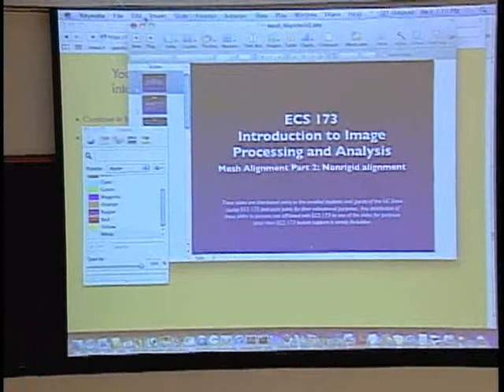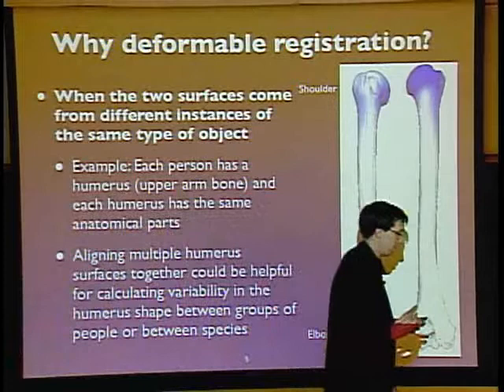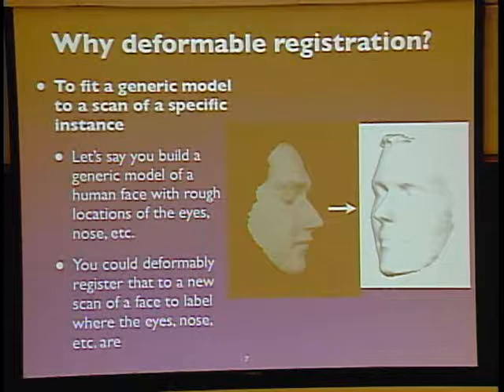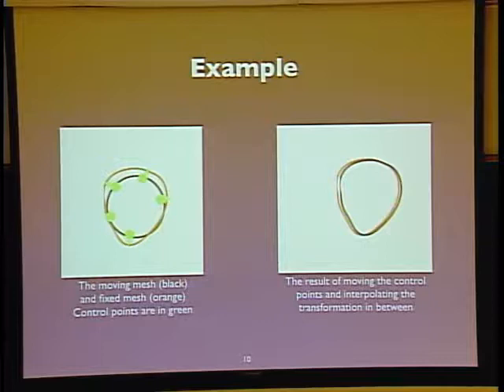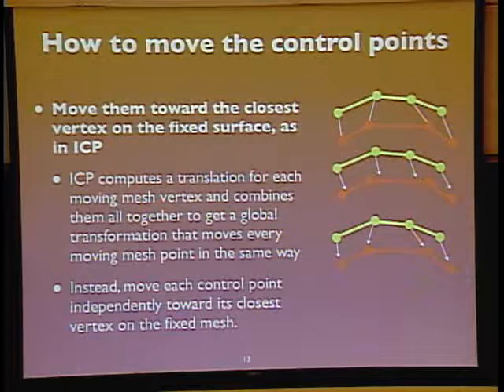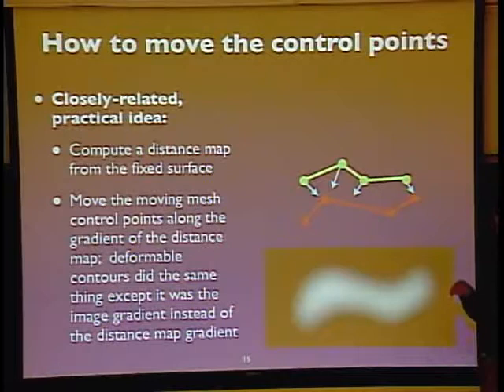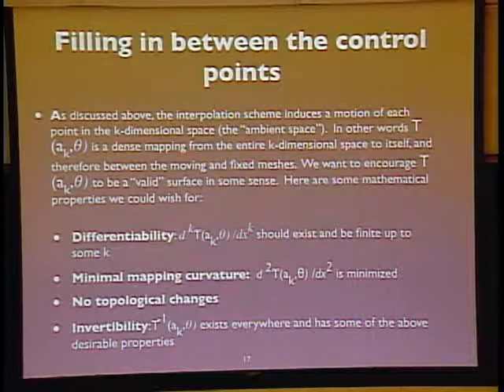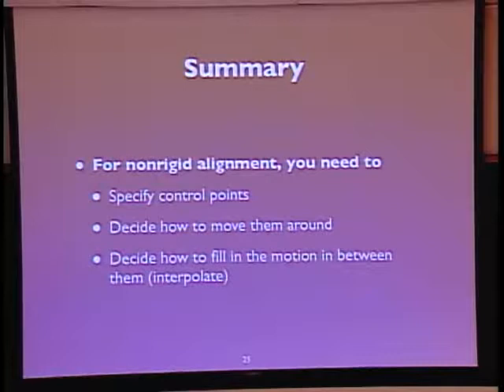Mesh Alignment II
Lecture 15: In the second lecture on mesh alignment, Carmichale explains nonrigid alignment and how to accomplish this process using a technique called deformable registration.